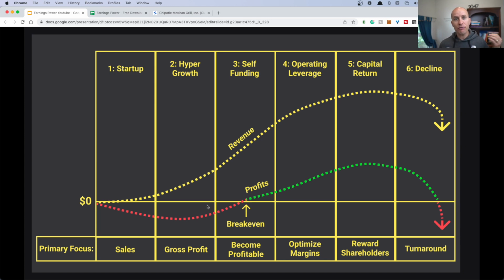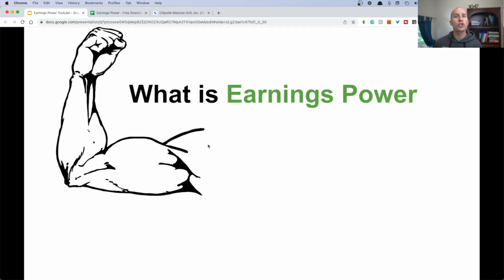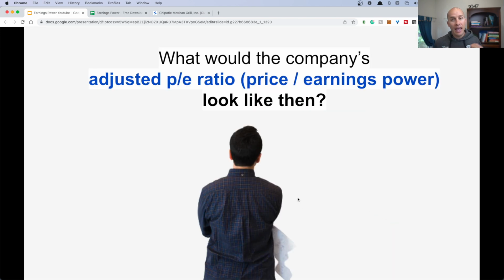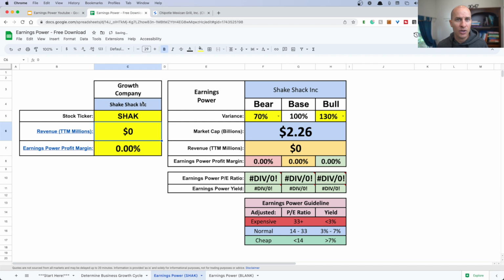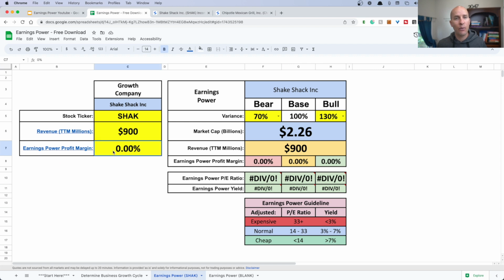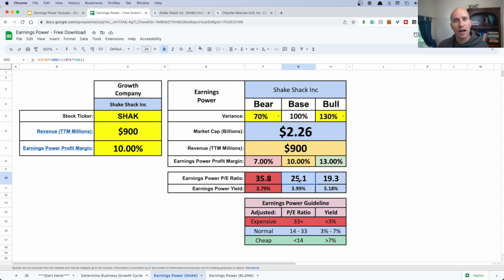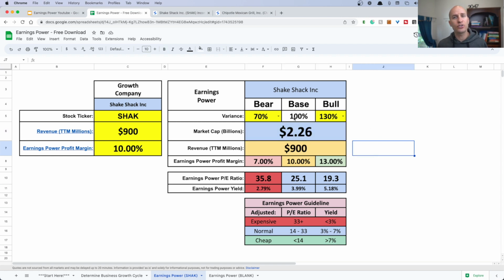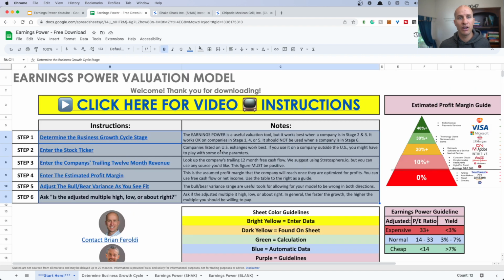Earnings Power Calculator Explained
▼ABOUT US:▼
👨‍💼Brian Feroldi is an author investor, YouTuber, and financial educator. He's been investing in the stock market since 2004. He's made EVERY investing mistake you can make. He now spends his time teaching others how to invest better. Brian sends a FREE weekly email called Long Term Mindset where he shares one investing lesson and 5 pieces of simple content that encourage readers to think and do better with their money.

👨‍💼Brian Stoffel is a writer, investor, YouTuber, and financial educator. He's a teacher at heart. Brian has been investing for over a decade and has written over 4,000 articles for The Motley Fool. Brian worked as a middle school teacher in Washington, DC for over 5 years. He and his wife had a “mini-retirement” in Costa Rica and now spent a portion of their year there in a containership home. Brian plans his life and his investments around “antifragile” principles.